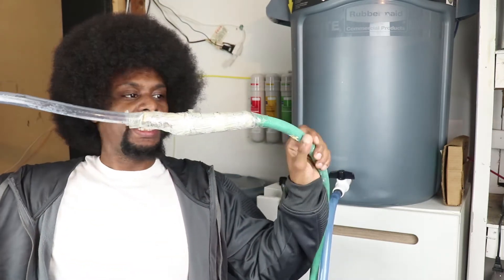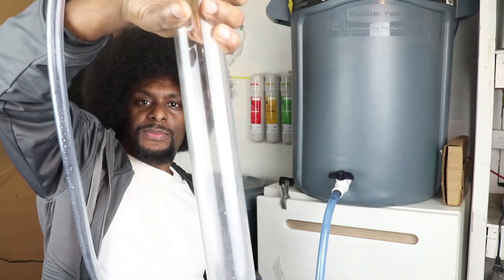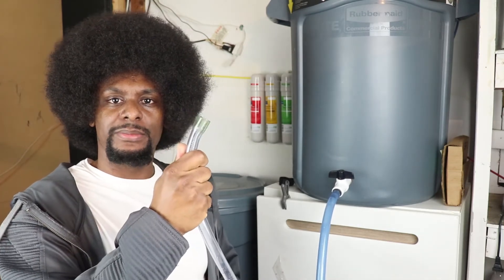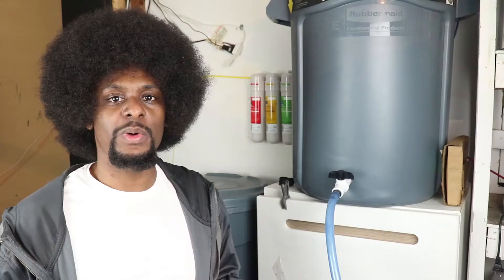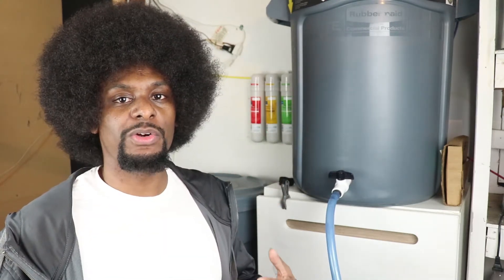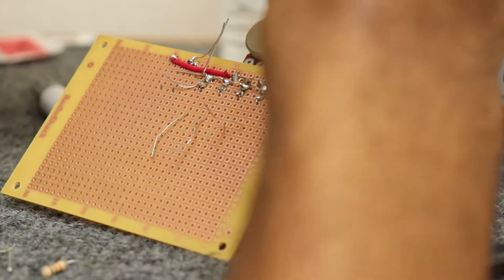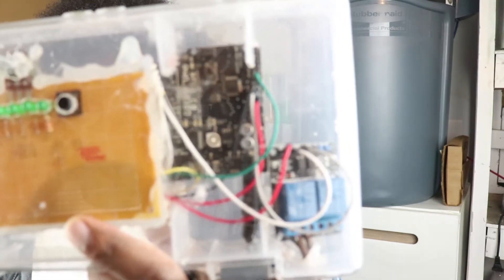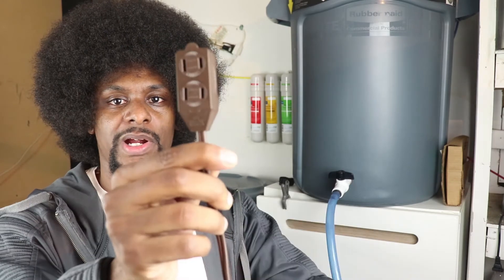DIY Electronics: Arduino Automatic Aquarium Water Change [Reef Tank]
This is a DIY Arduino project that shows how I automated my aquarium water changes for my reef tank.  This is an addition to my previous Arduino project "Arduino Aquarium Water Pump Controller for Reef Tank Water Changes DIY".

Through programming an Arduino I wrote code to control 5 LEDs, a momentary tactile push button, a knob and a water push through a 5V relay.  First, I wired the components on a breadboard.  Then, I soldered the components to a printed circuit board (PCB).  Finally, I moved then entire project to a makeshift electronics hobby enclosure.

HOW IT WORKS:
When the potentiometer/knob is turned, a number of LEDs are turned on.  The number of LEDs correspond to the number of buckets of my reef tank water change.  When I press the button connected to the Arduino, a relay is switched.  That relay turns on a connected pump for predetermined duration.  Then, the water pump is turned off.